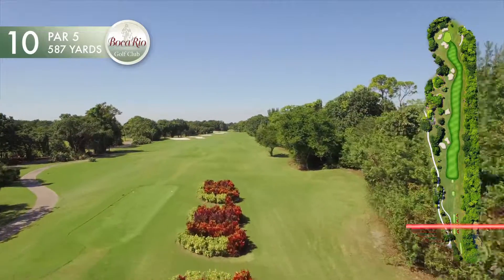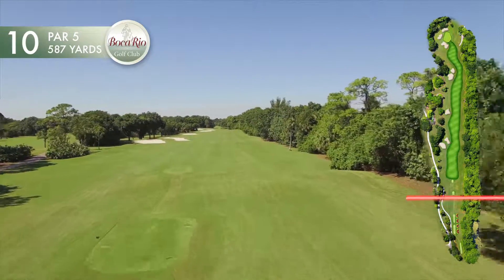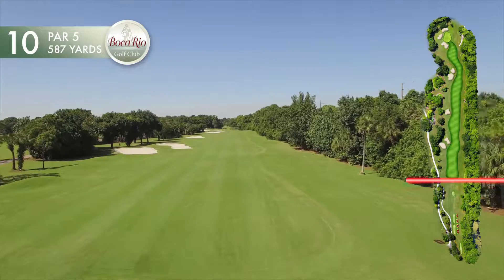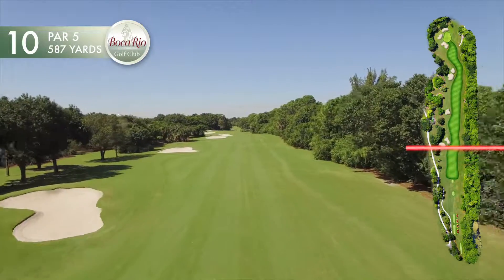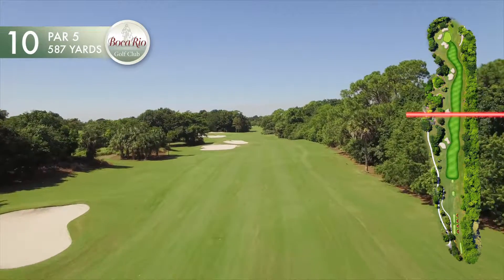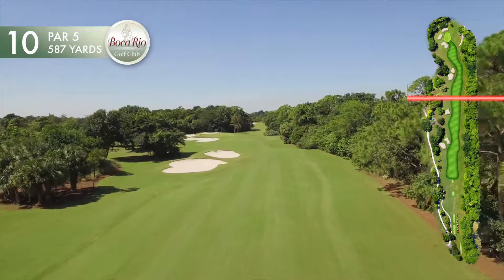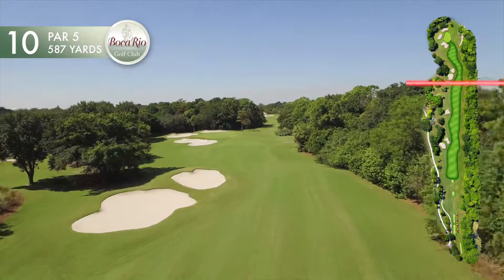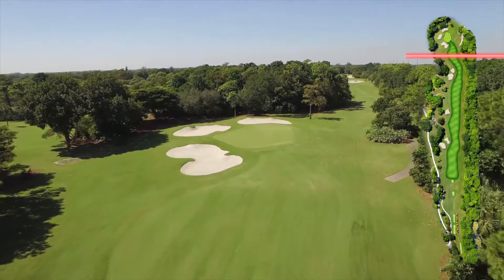Boca Rio Fly Over - Hole #10